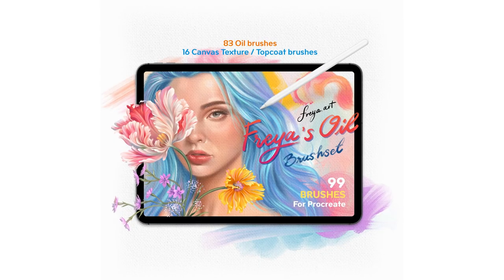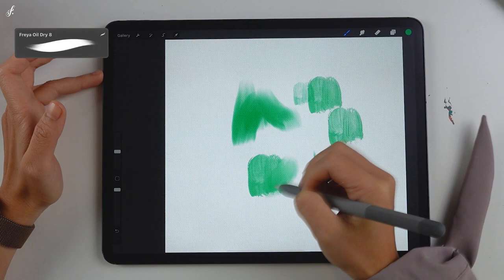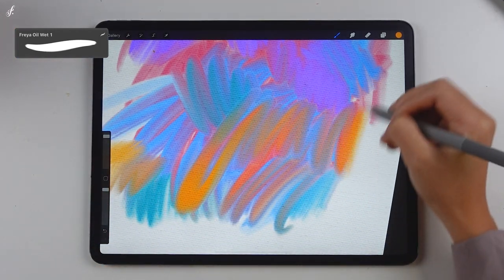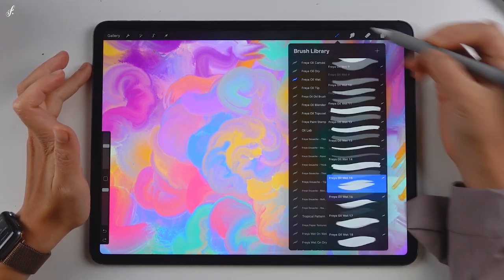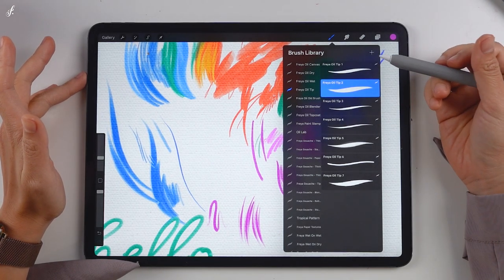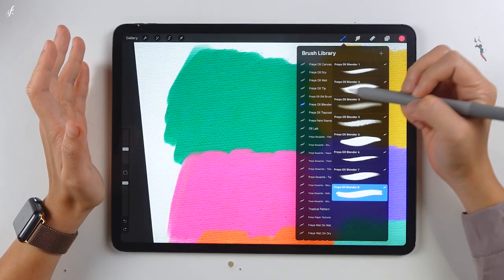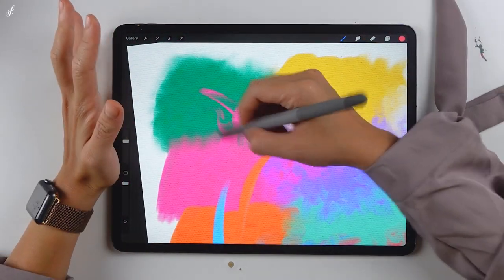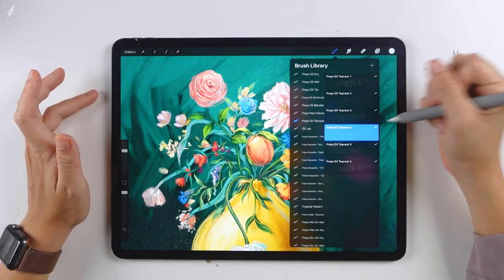Freya's Oil Brush set by Freya.art - Brush introduction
Freya's Oil Brush set by Freya.art
Procreate